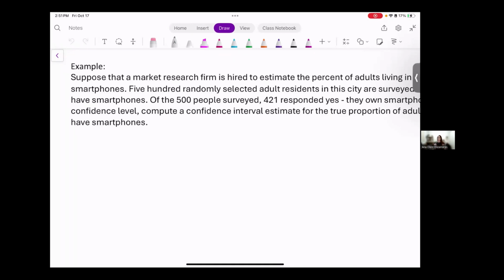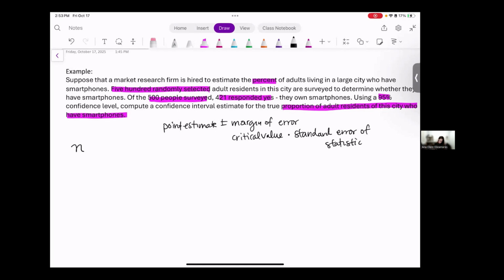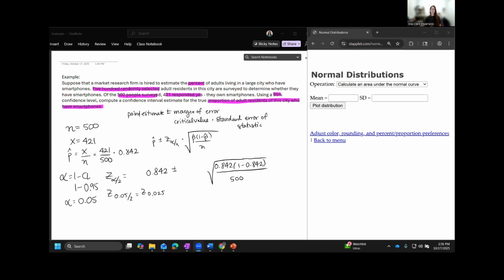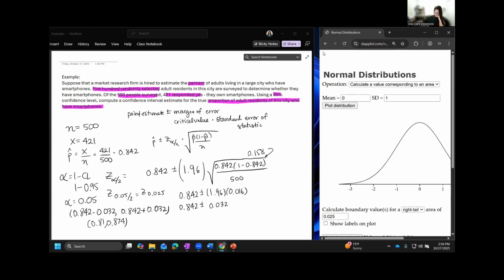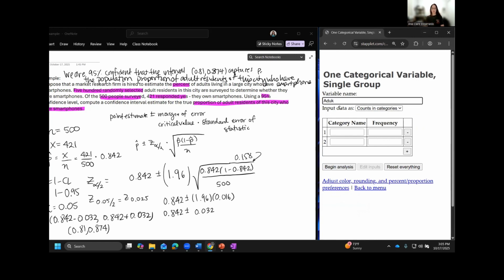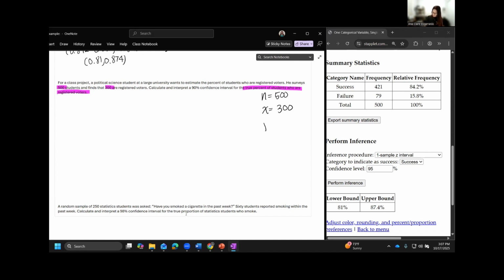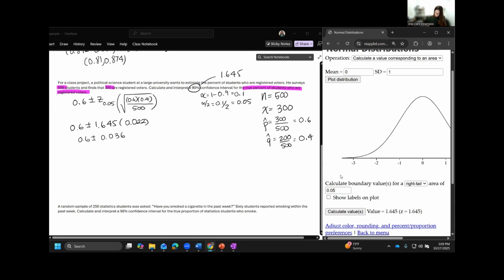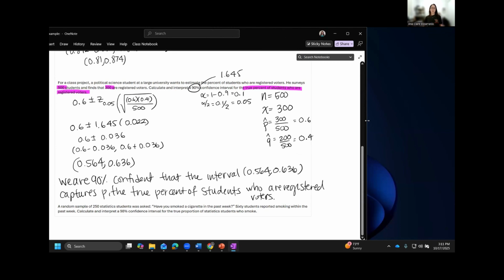Calculating a One-Sample z Interval for a Population Proportion — By Hand & Using Stapplet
In this video, you’ll learn how to calculate a confidence interval for a population proportion (p) using both the formula and using Stapplet. We’ll go step-by-step through the process so you understand not just how to do it, but what each part means.

✅ How to calculate the point estimate and standard error
✅ How to find the critical value (z*) for a given confidence level
✅ How to calculate the margin of error and confidence interval by hand
✅ How to verify your results using Stapplet for accuracy and speed

🧠 Topics Covered

Interpreting confidence level and margin of error

Writing proper context-based interpretations

📈 By the end of this lesson, you’ll know exactly how to construct, interpret, and verify a one-sample z interval for a population proportion — with full confidence!